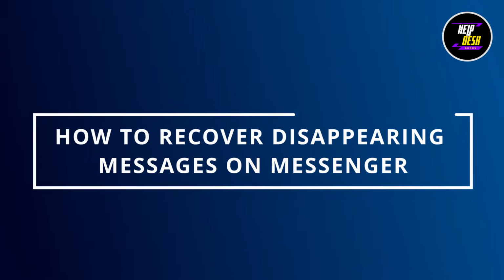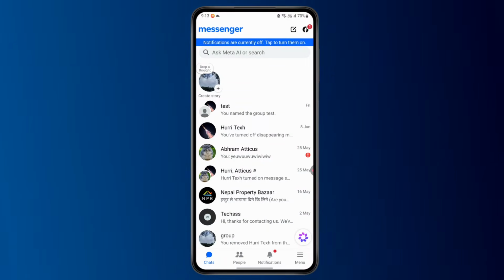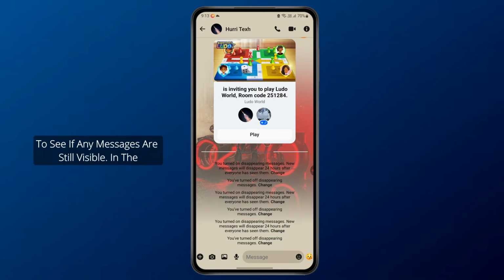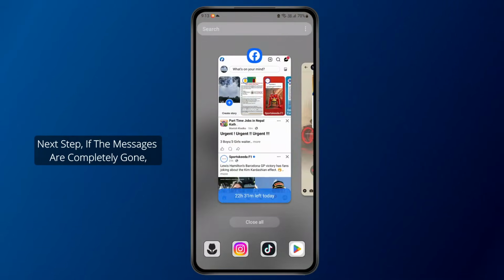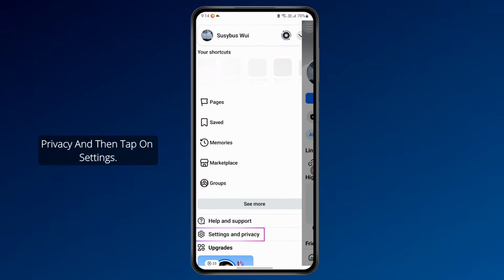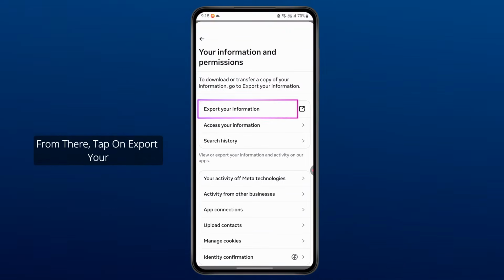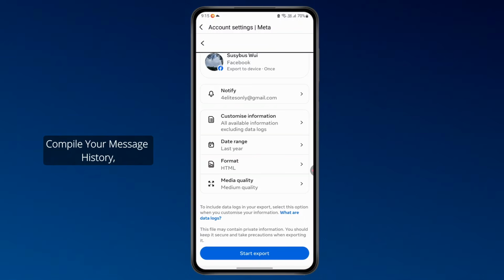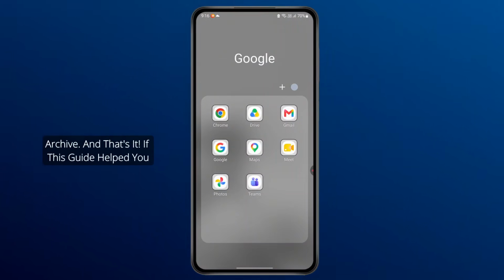How to Recover Disappearing Messages on Messenger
Welcome to our step-by-step guide on “How to Recover Disappearing Messages on Messenger”! If you're trying to restore disappearing messages or understand what happens to vanished chats on Facebook Messenger, this video is for you. We’ll show you how disappearing messages work, what options are available for recovering chats, and how to manage message settings on Android and iPhone.

From checking archived conversations to reviewing message settings and understanding end-to-end encrypted chats, these tips will help you troubleshoot missing messages and prevent future message loss on Messenger.

In this video, we will show:

How disappearing messages work on Messenger
How to check archived chats and conversations
How to manage disappearing message settings
How to prevent messages from disappearing in the future

What you'll learn:

How Messenger disappearing messages feature works
How to check chat settings and message timers
How to find archived conversations on Messenger
How end-to-end encryption affects message recovery
How to avoid losing important Messenger chats